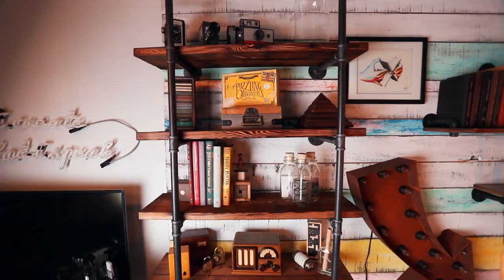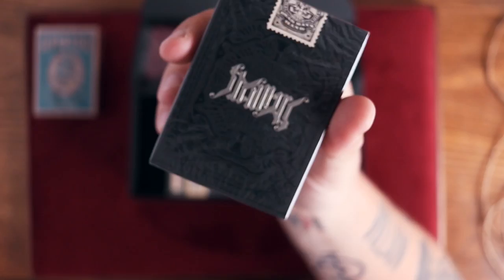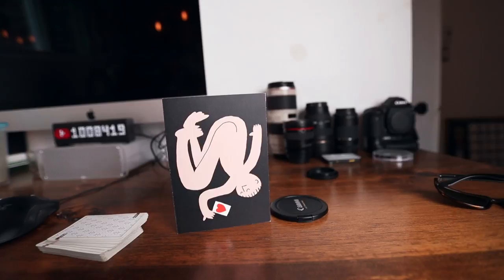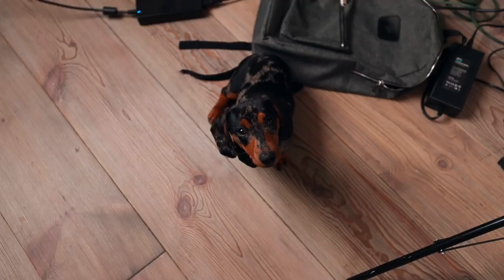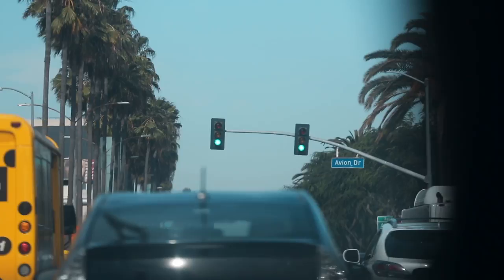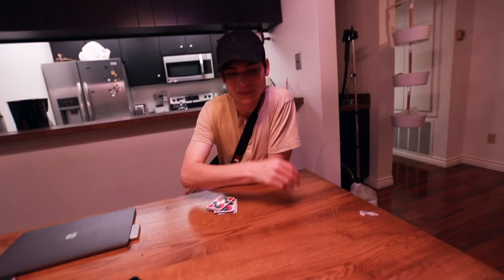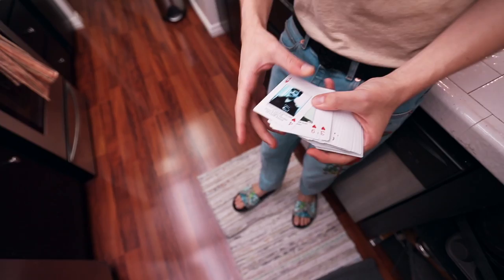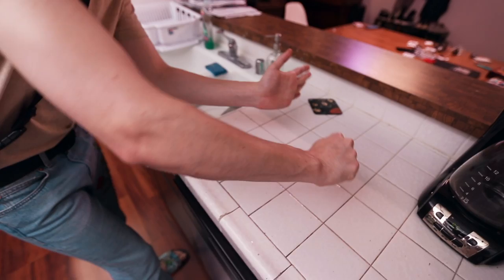The BEST Brick of Playing Cards?!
Today I'm unboxing a variety box of playing cards by Art of play, pop some champagne and fly to LA to hang out with Franco.

IF YOU WANT TO SEND ME STUFF:
Chris Ramsay
CP 50011 BP. Galeries Des Monts
St-Sauveur, PQ
Canada
J0R 1R0